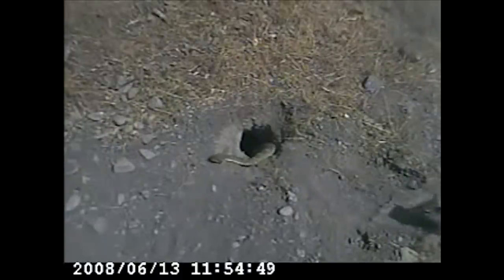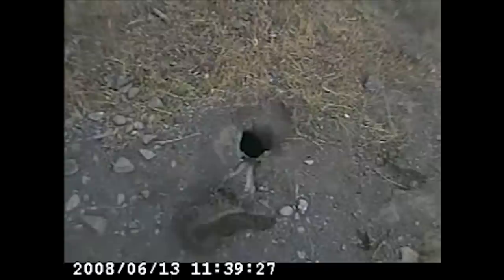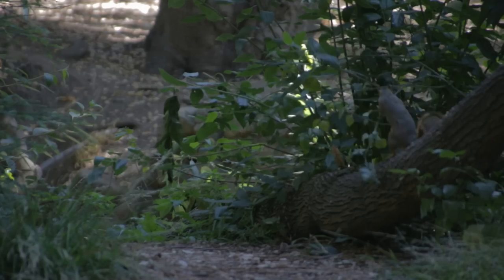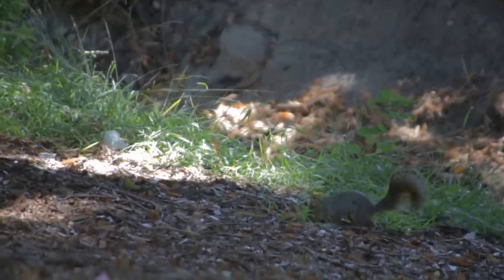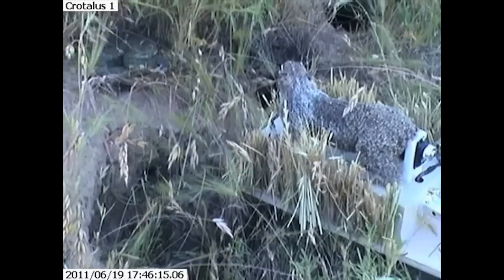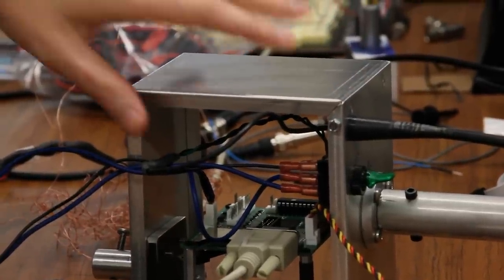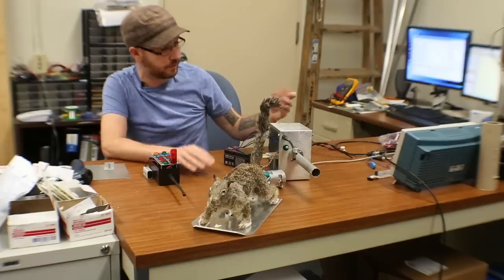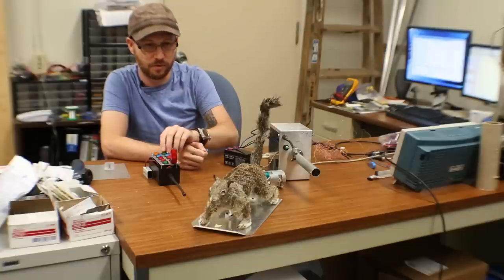Robosquirrels vs. rattlesnakes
UC Davis researchers go into rattlesnake country to study the interaction between snakes and squirrels. The snakes are real, but the squirrel is a robot.

A number of former and current students have built the robosquirrels over the years, primarily from the S. Joshi and D. Owings labs at UC Davis, in close collaboration with the R. Clark lab at SDSU. Former PhD student Aaron Rundus built the first robosquirrel for his laboratory studies, assisted by Nick Giannini and Erin Chin. Former MS student Ryan Johnson built the first outdoor robosquirrel for field studies, with input from Matthew Barbour. Alex Barszap, Zac Dillow, Armen Davtyan, Laine Tennyson, and Travis Kupp have modified the squirrels in various ways for continuing field studies, with help from Bree Putman.